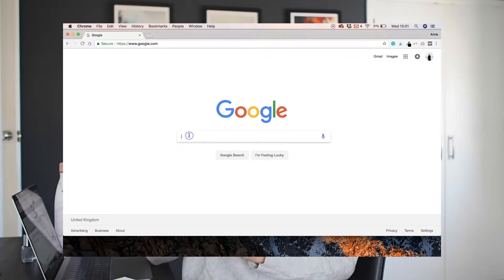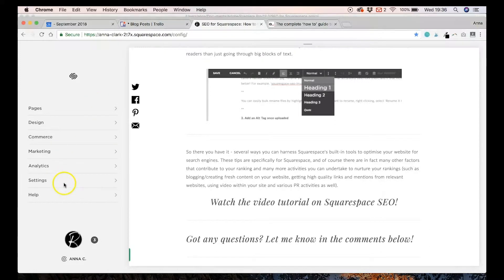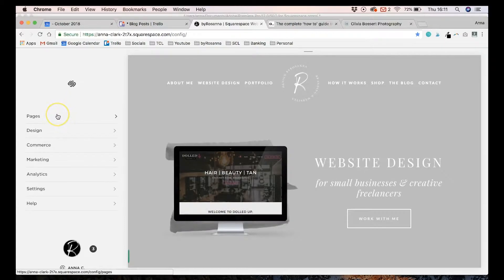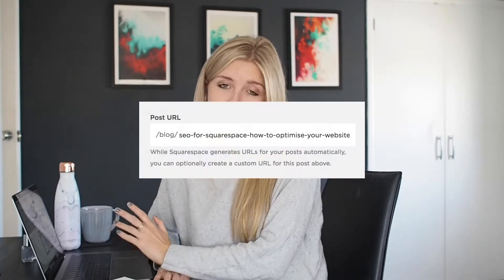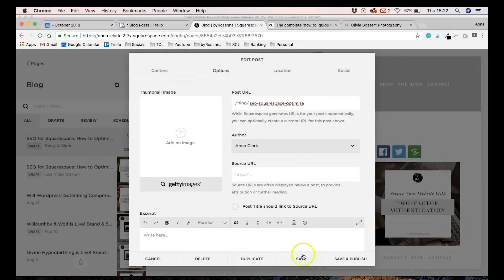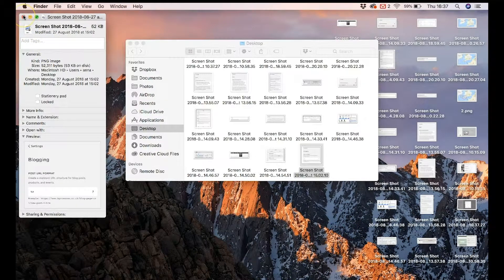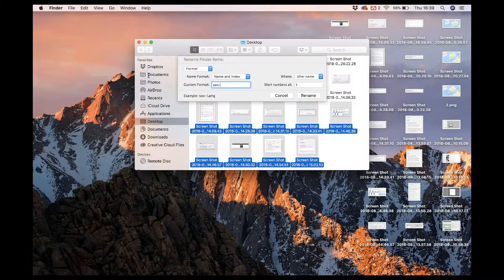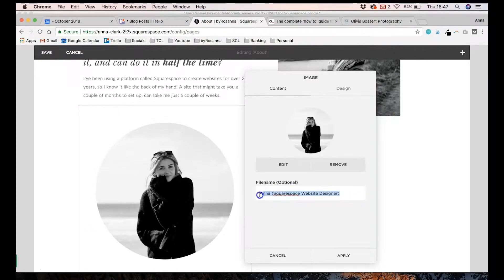SEO FOR SQUARESPACE (Optimise Your Squarespace Website) | byRosanna Design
7 tips for bossing your Squarespace website's SEO!

In this video I'll be sharing 7 ways you can use Squarespace's built-in tools and capabilities to optimise your website for ranking well on Google.

I have written this video up into a blog post as well, so if you prefer to read, or want to save the information for future reference, head to: